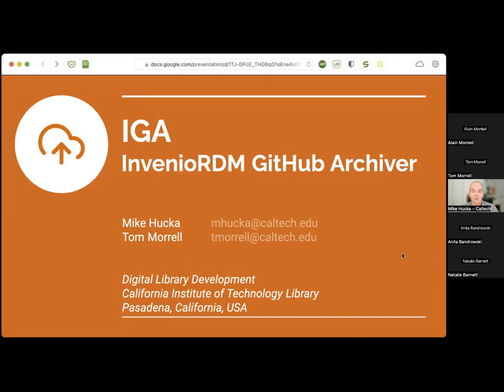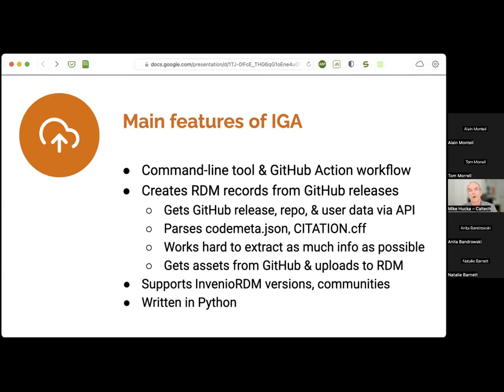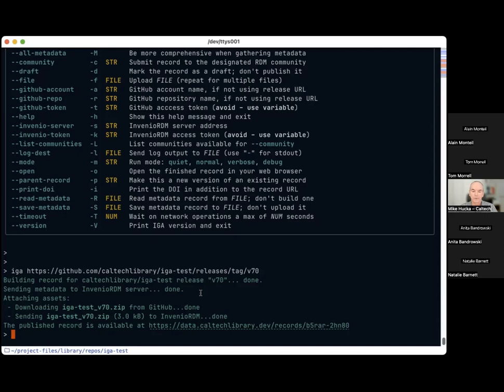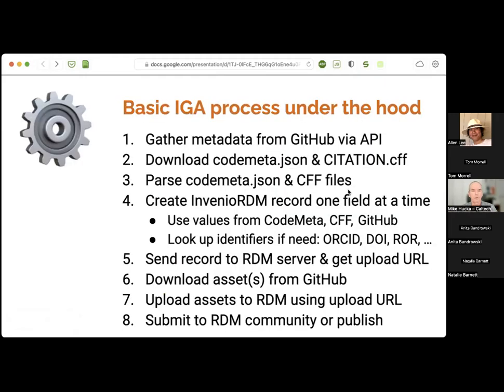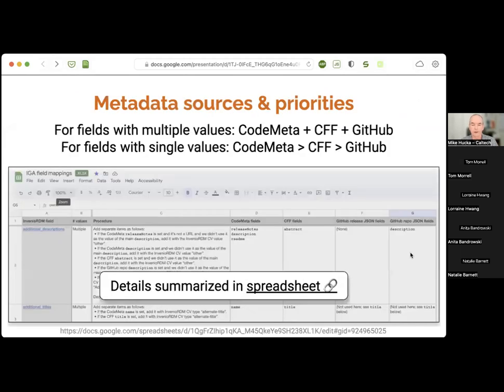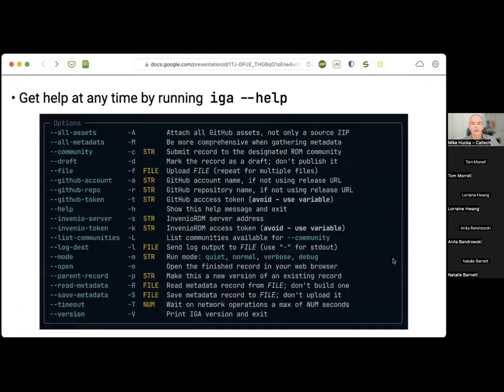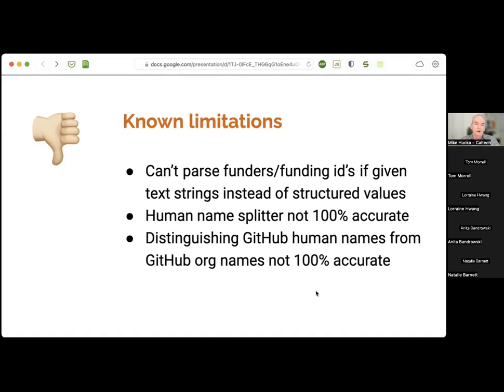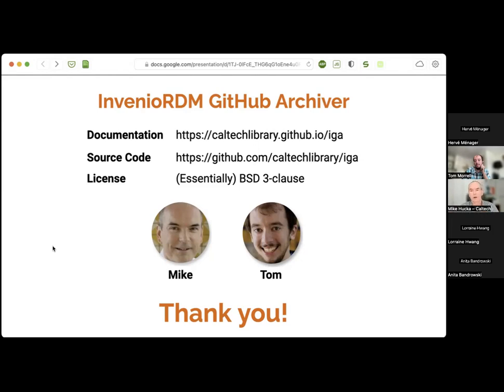SciCodes Meeting 2023-09-21: IGA: InvenioRDM GitHub Archiver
Presenter: Mike Hucka (Caltech)
Date: September 21, 2023
Topic: IGA: InvenioRDM GitHub Archiver